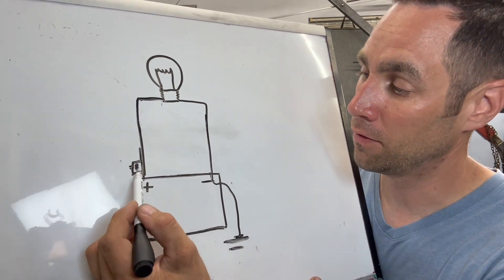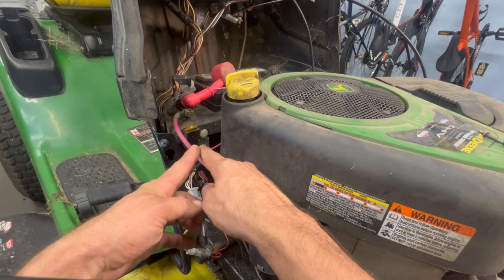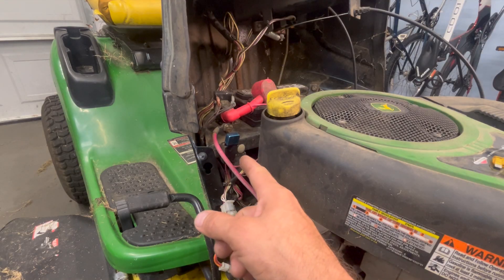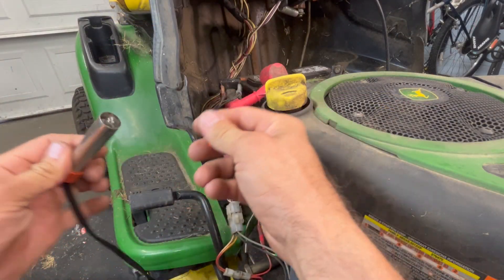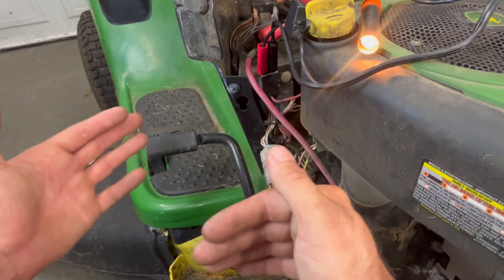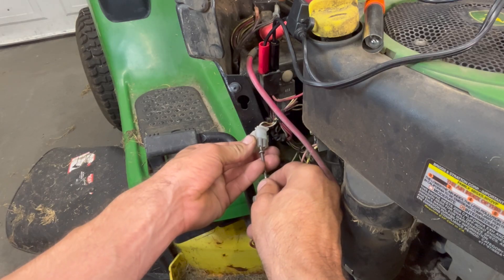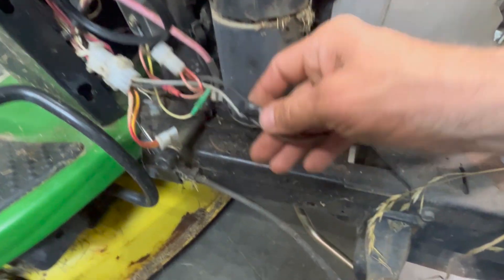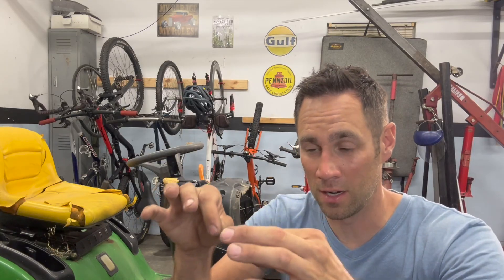Blowing a fuse! How to find a short circuit.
I blew the 20 amp electrical fuse on this John Deere LA110 riding mower and wanted to show you how I diagnosed it. This applies to cars, ATVs, and UTVs as well. Just be careful not to cross any wires or you could fry your voltage regulator or ignition coil.